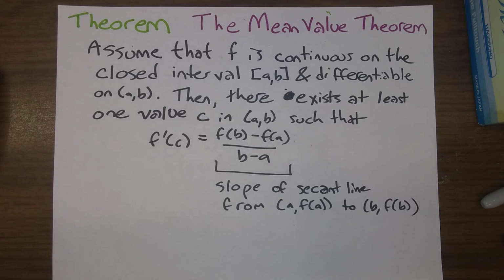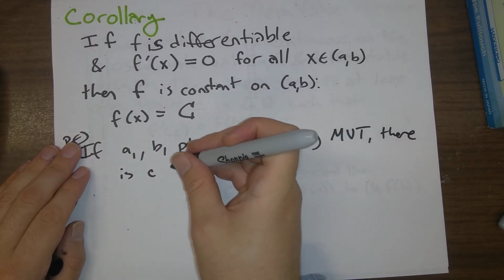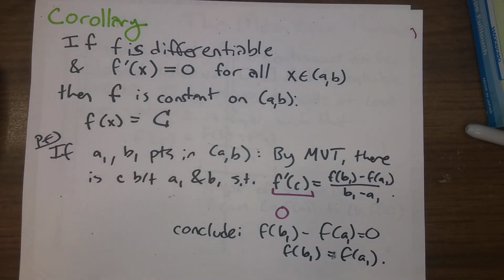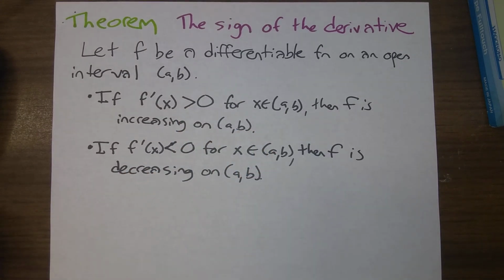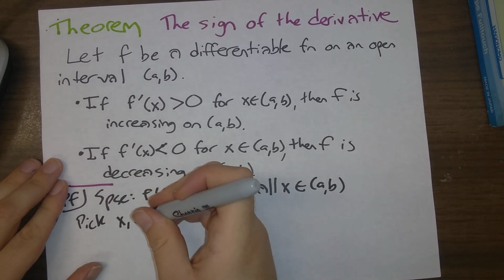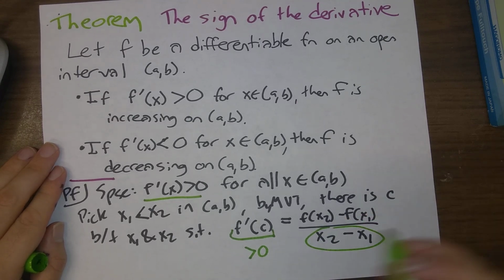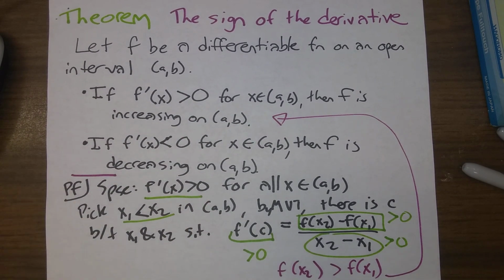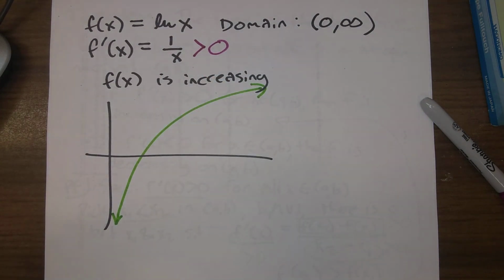151 4.3 #3: The sign of the derivative